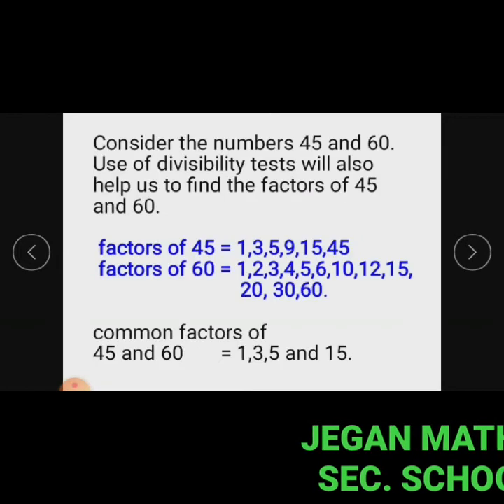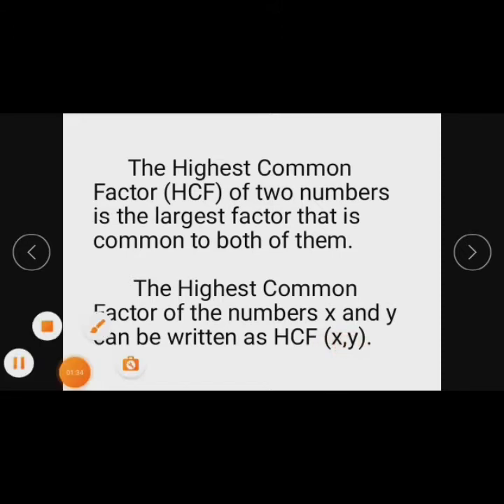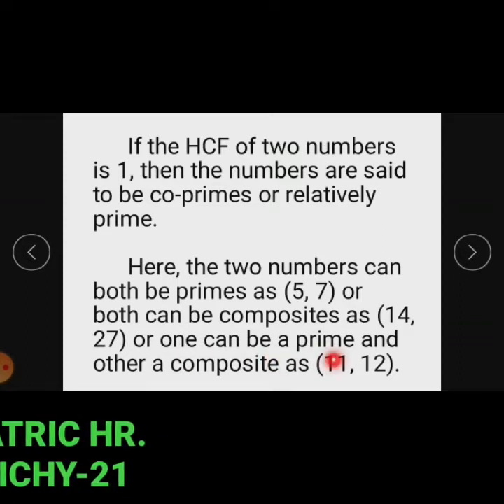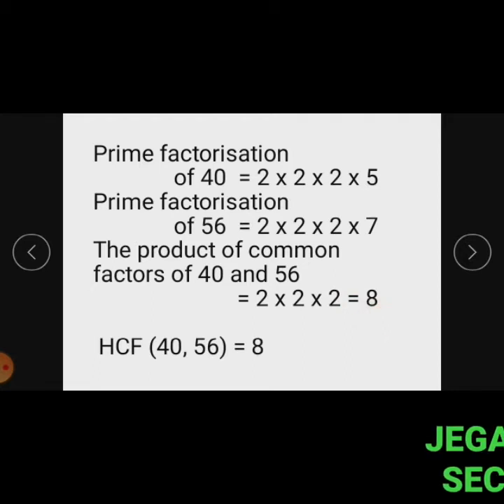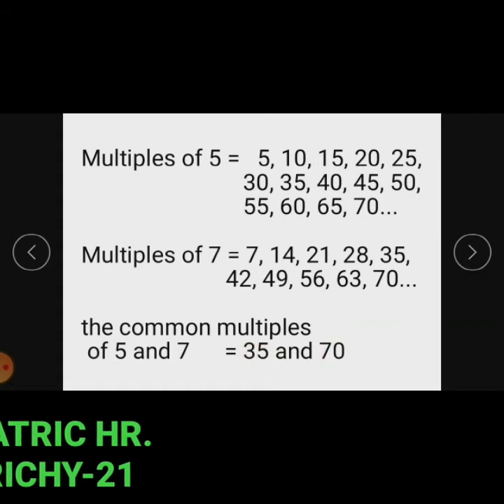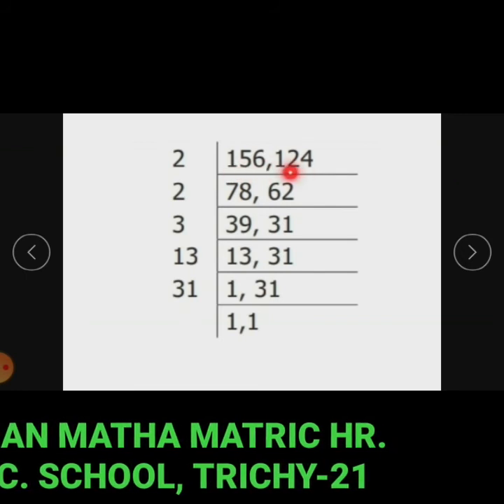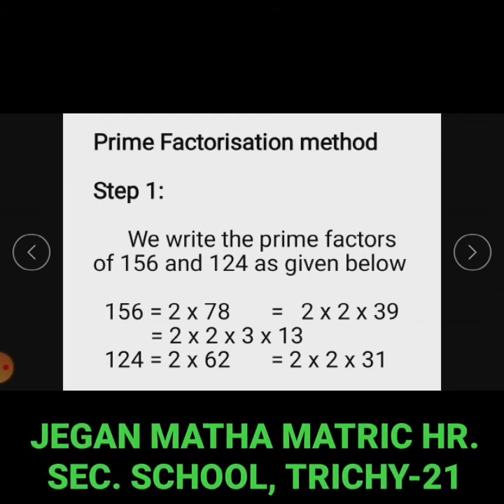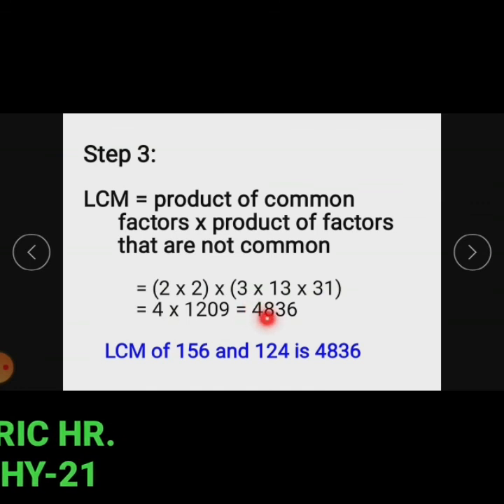STD VI MATHS COMMON FACTORS, HCF, COMMON MULTIPLES AND LCM